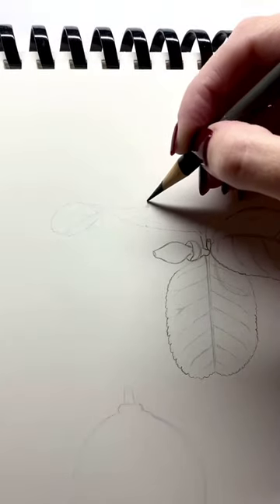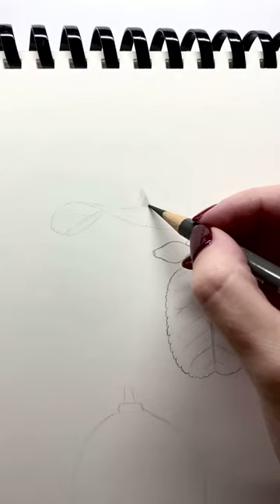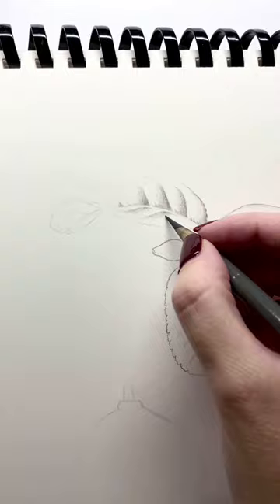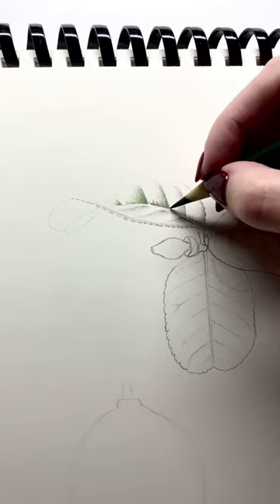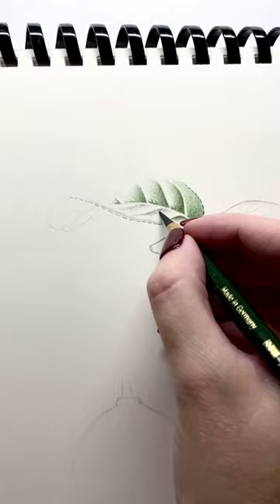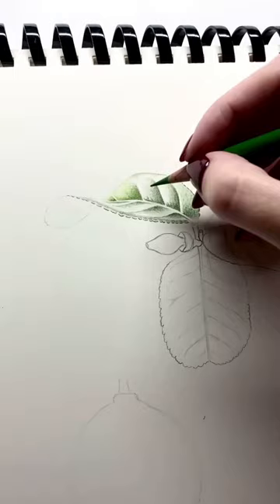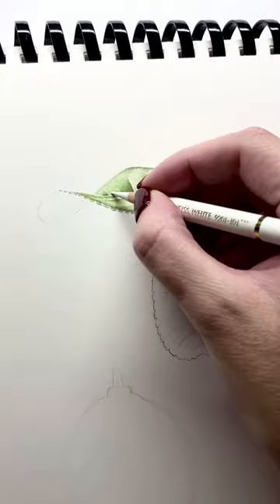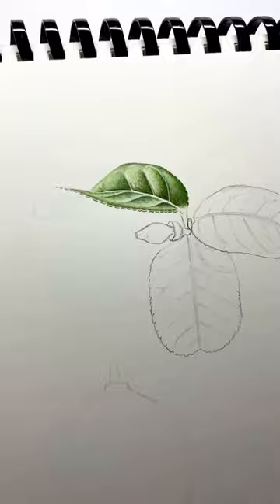Lemon Leaf in colouredpencil